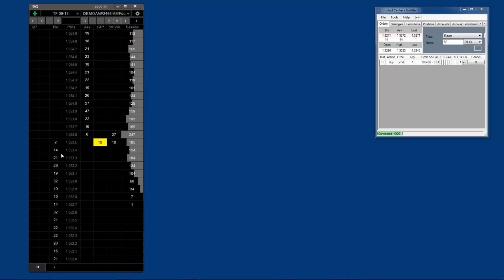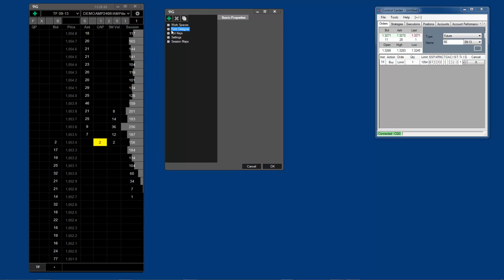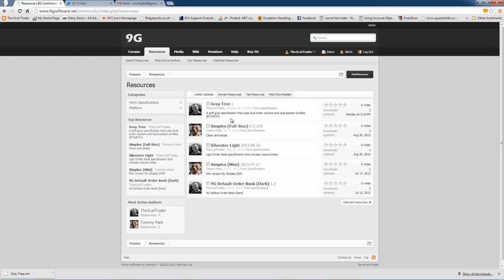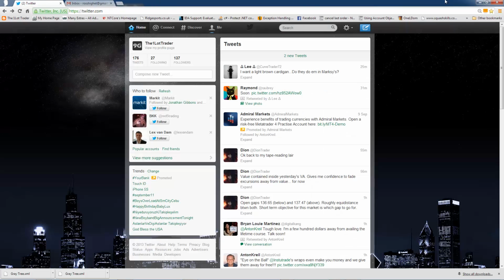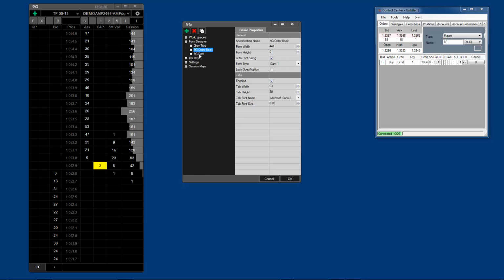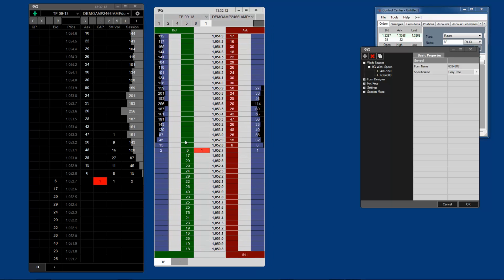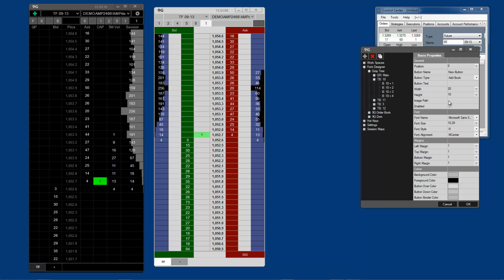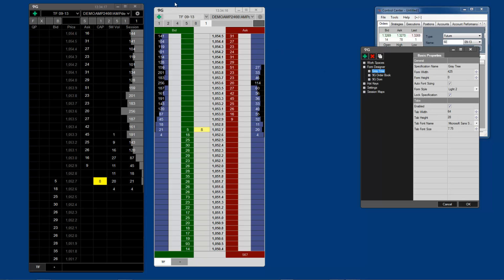9G - Loading Custom form specs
This tutorial will show you how to go about customising your Dom through the use of prebuilt 9G form specs. A Form Spec is very similar to a skin or style, the difference being that it also contains the interactivity settings of the form it is applied to.